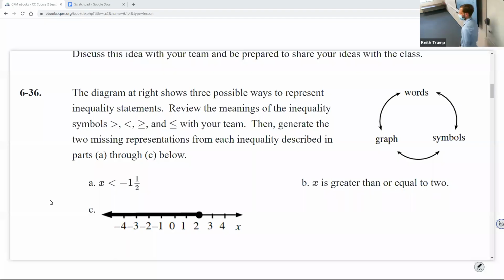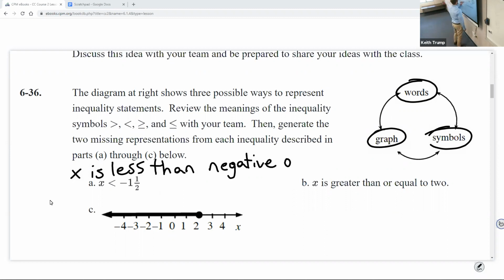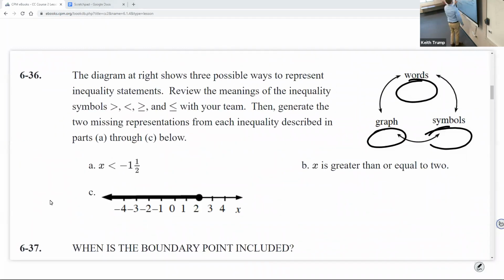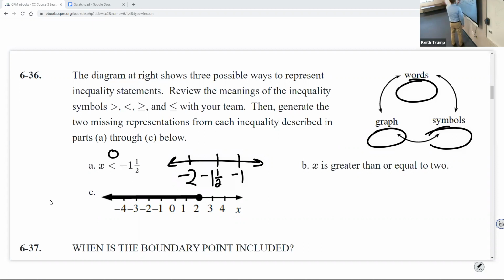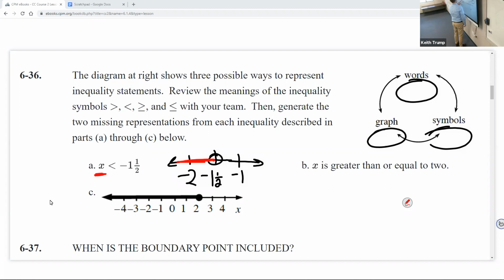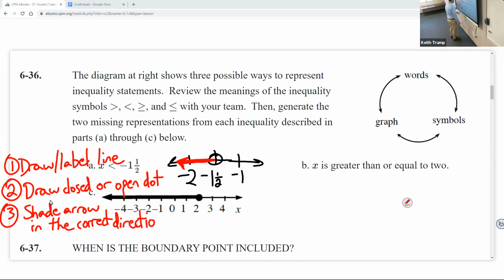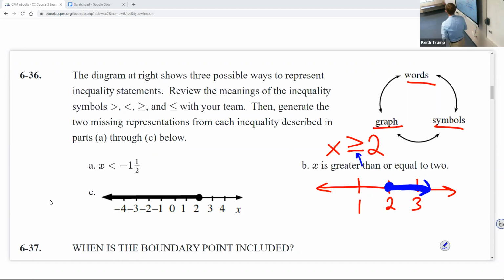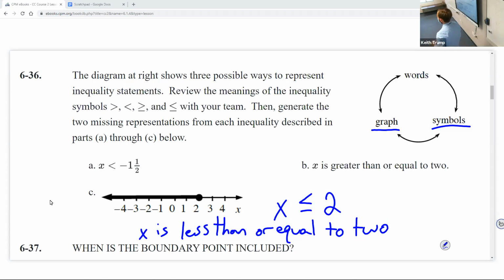CPM Help: Graphing Inequalities on the Number Line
In this video, I'll teach you how to represent inequalities on a number line. The problem in this video comes from CPM CC2 Lesson 6.1.4 Problem 6-36. What's the difference between the open and closed circles? - Mr. Trump